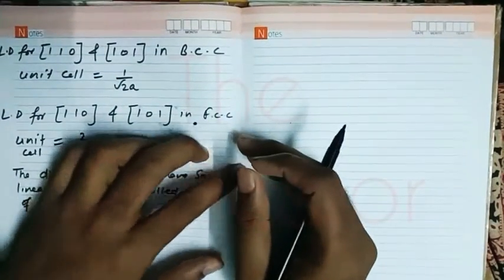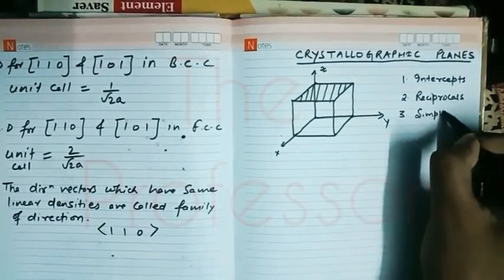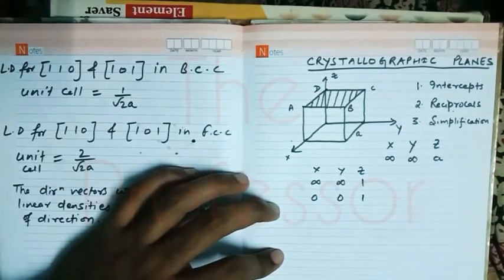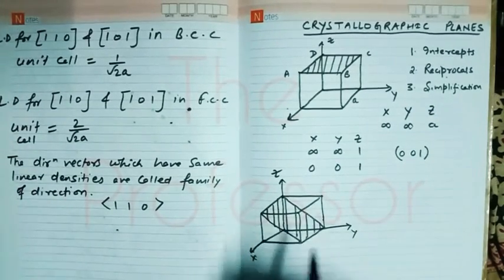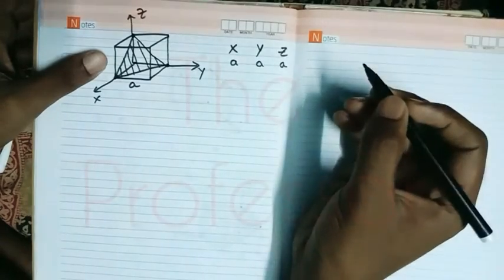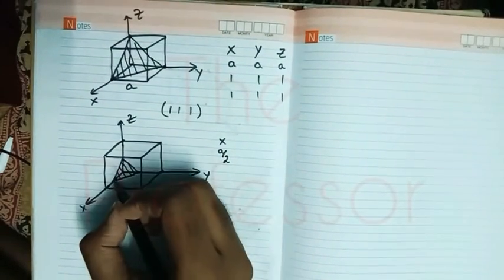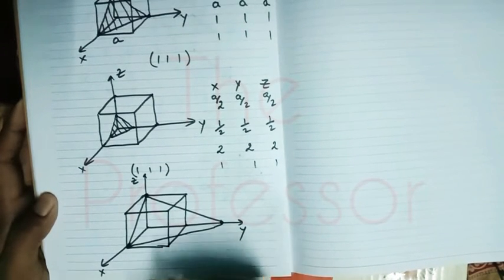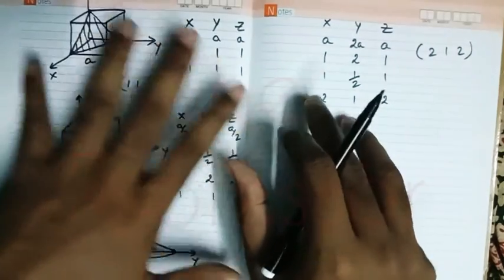Crystallographic Planes l Miller Indices